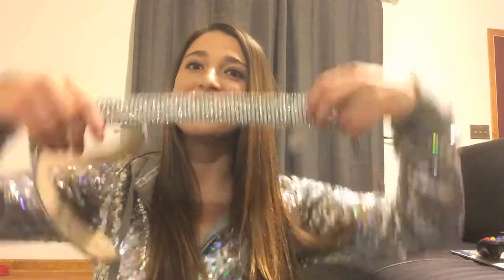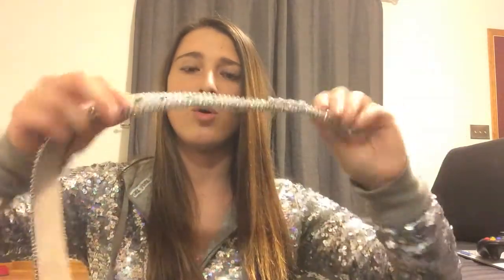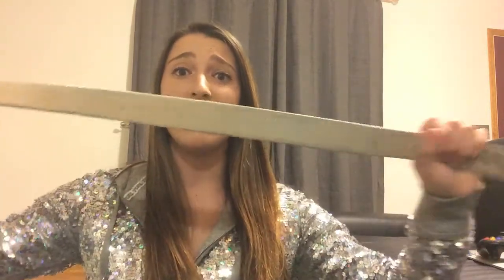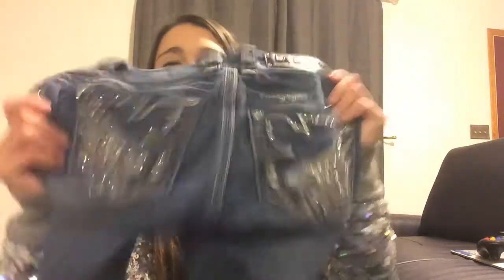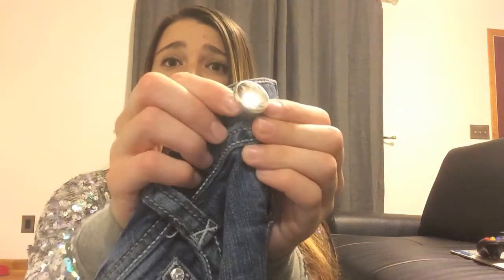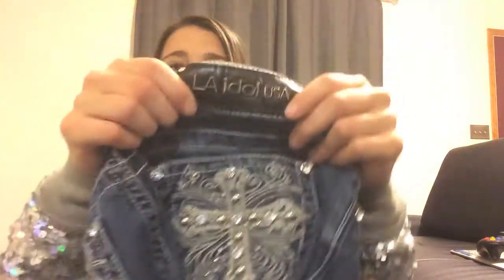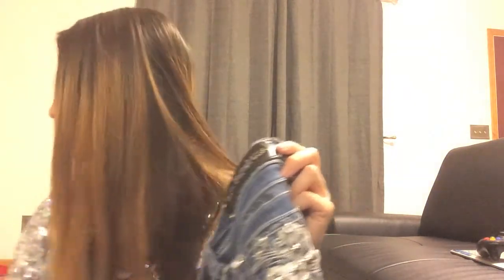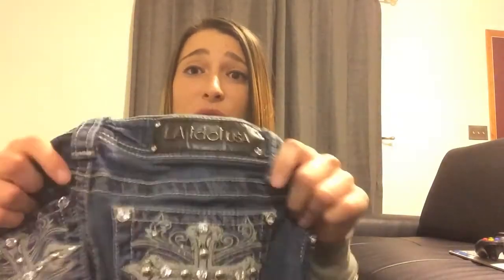COWGIRL ON A BUDGET HAUL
Hey ya'll! It's Ally here. I decided to do a haul/review on some clothing items I wear at the barn, on the daily, or when I ride Malibu. I consider these items "cowgirl on a budget" ! very easy & inexpensive items to find. Though, I do want to note that some of these items prices have changed. but the price hasn't gone outrageously up! Anyway!

Follow us on...
Brittany @brs3712
Ally @otterpop338
Us @rhinestonesisters